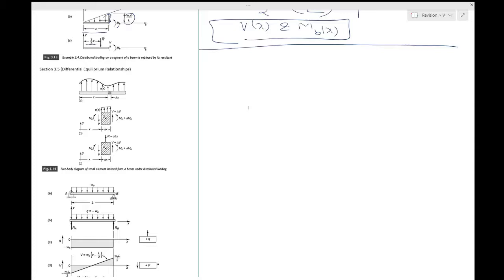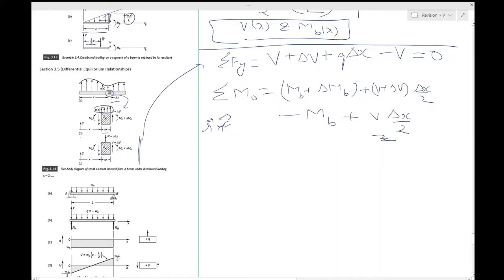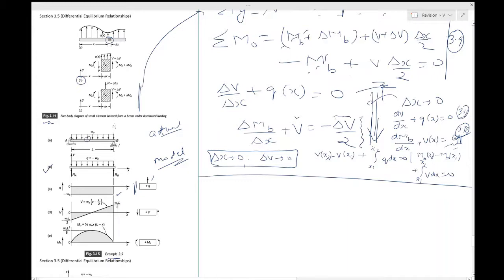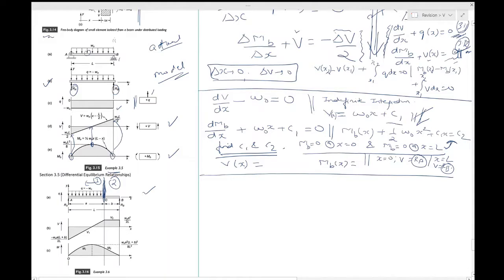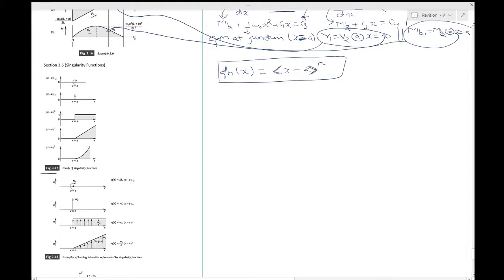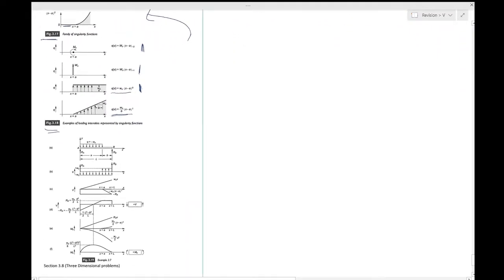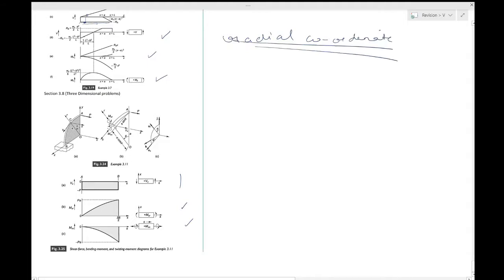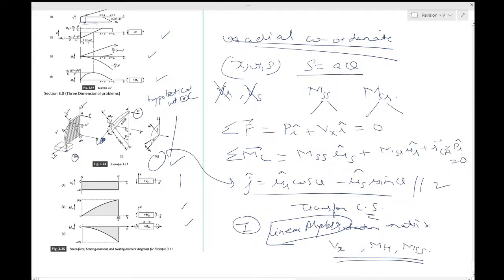(S09) Revision of Mechanics